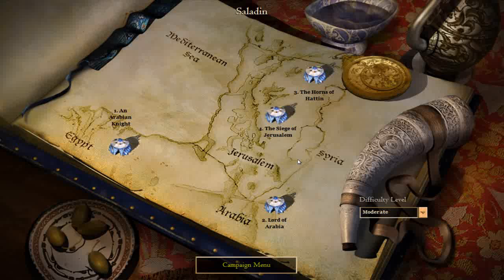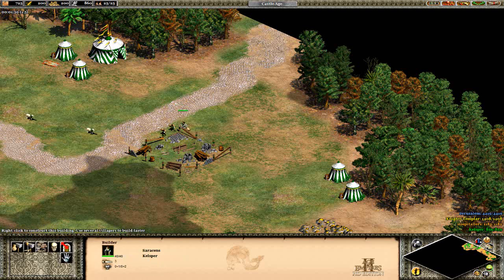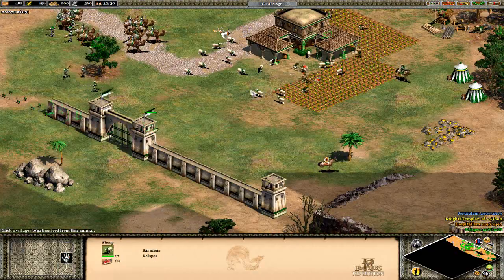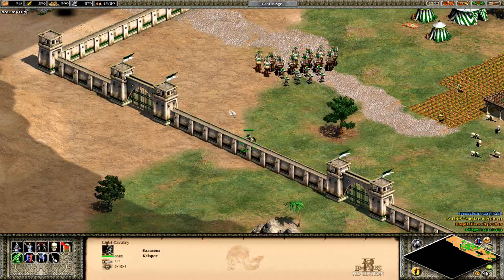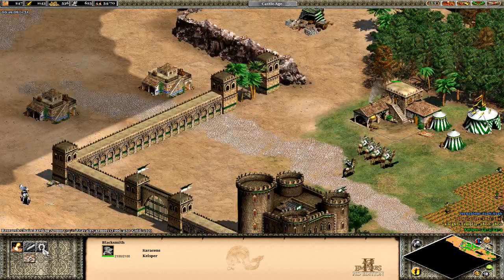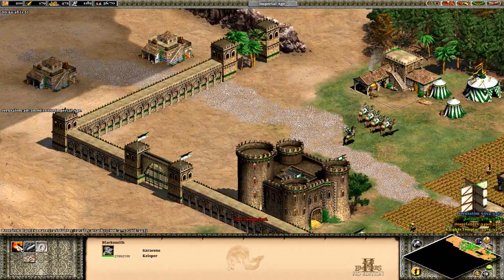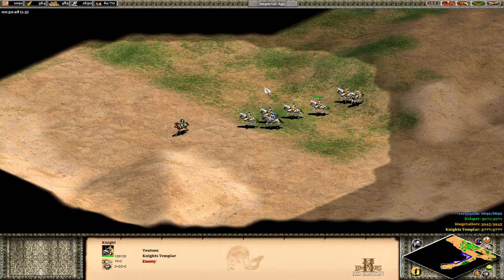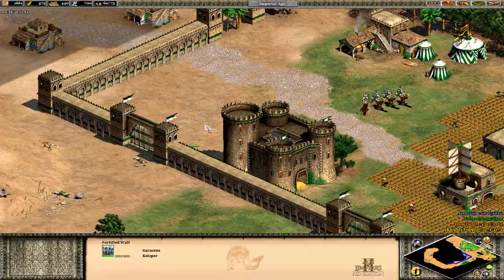Let's Play Age of Empires II: HD Edition, Part #21 - Crossbowmen [The Siege of Jerusalem, 1/2]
An endless stream of crossbowmen who think they can take out a castle by themselves.